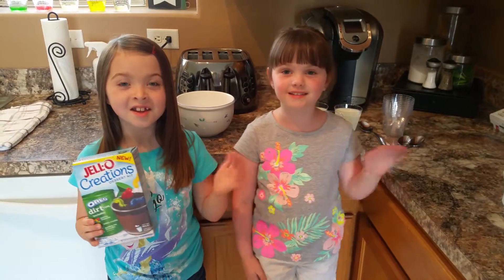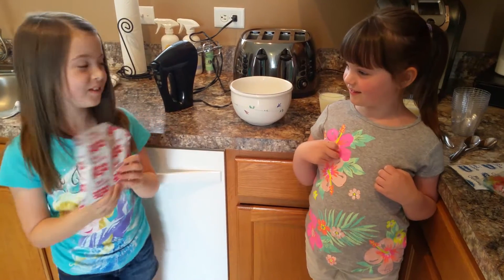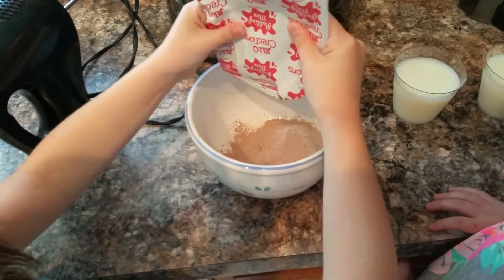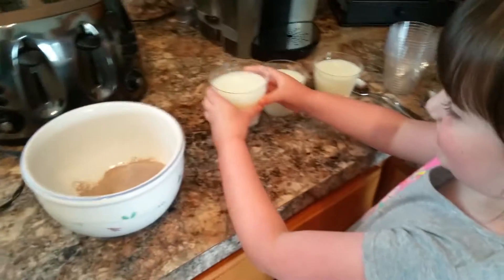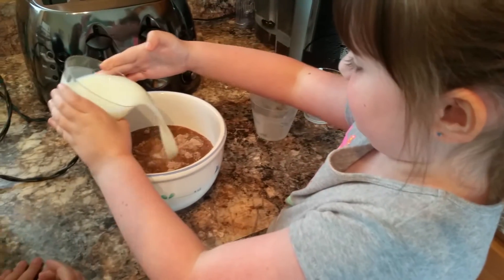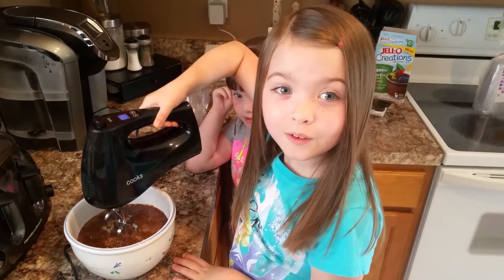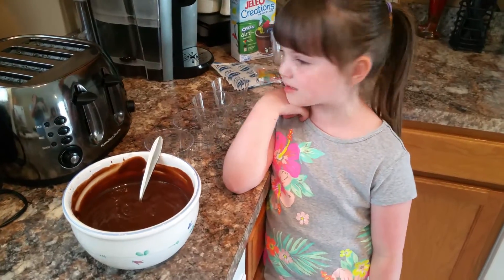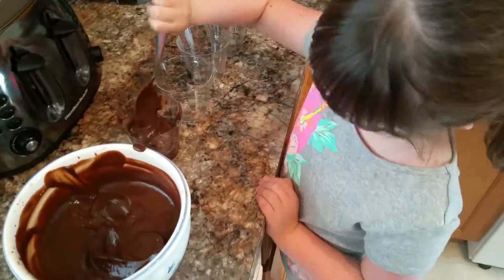Jell-O Creations Dessert Oreo Dirt Cups - Alexis & Addison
We are whipping up something delicious!!! Jello Creations Oreo Dirt Cups.
You will need a box of Jello Creations Oreo Dirt Cups kids, cold milk and 5oz plastic cups.
Follow the instructions on the back of the box, have fun and enjoy!
Alexis and Addison